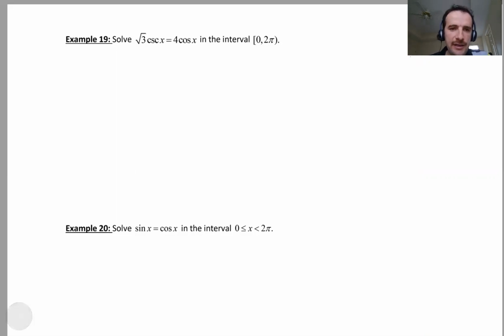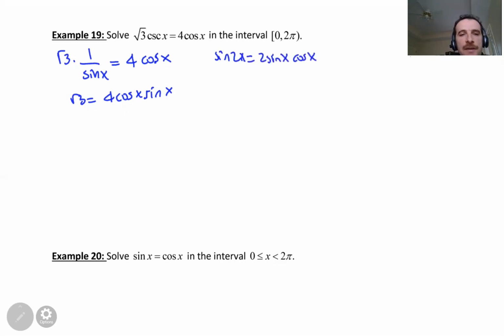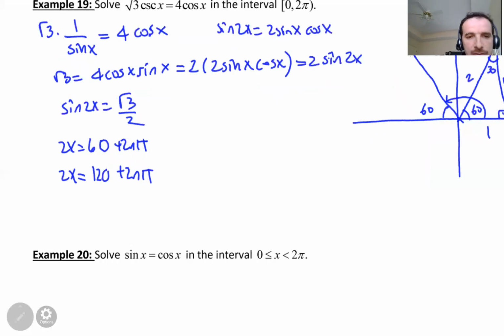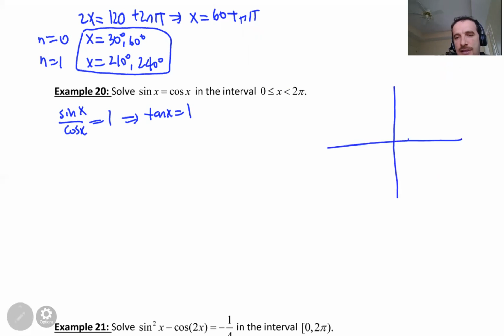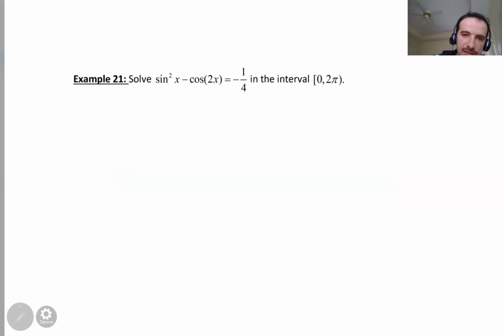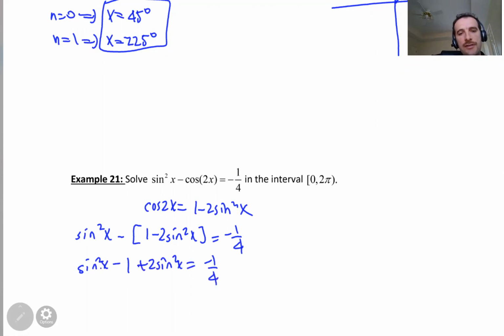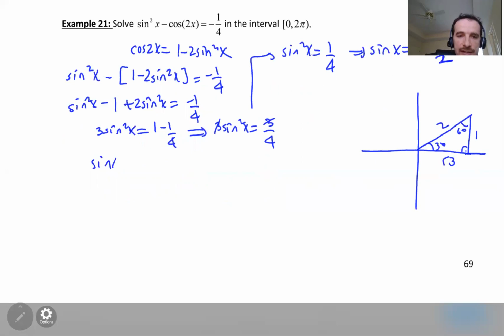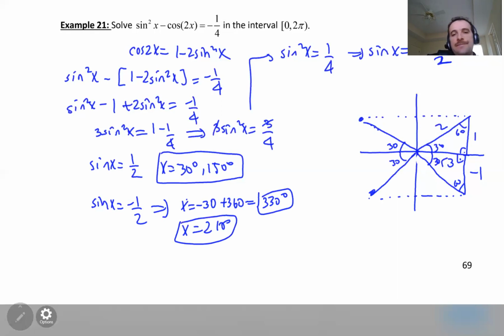Section 7.5 Solving Trigonometric Equations - Part 6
In this video, I solve three more examples.